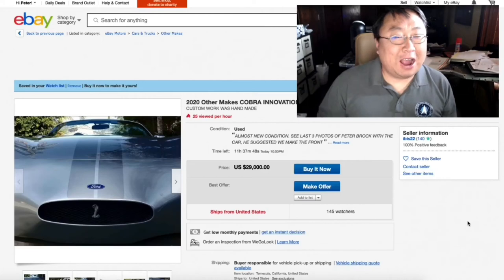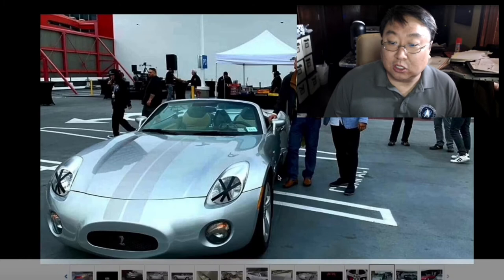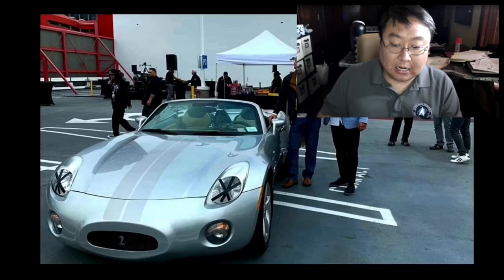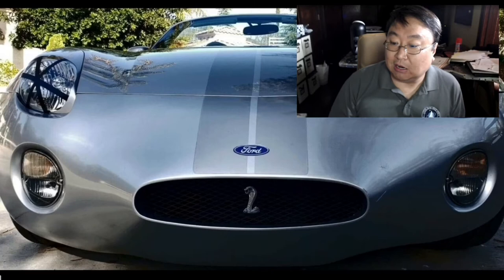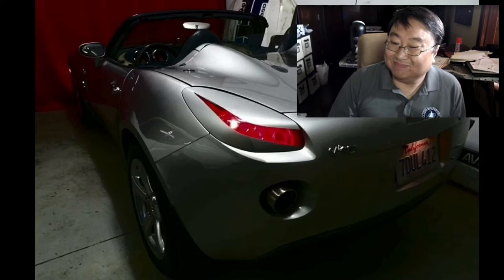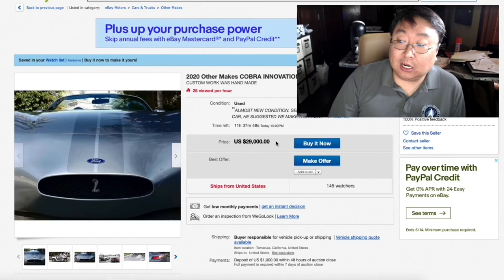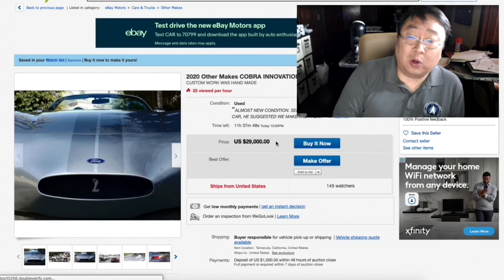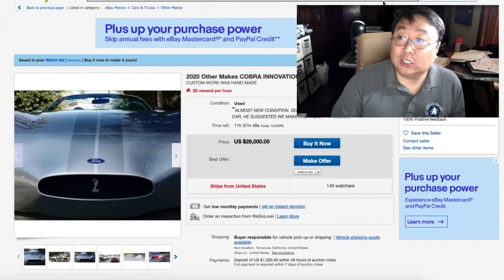This Shelby Cobra Tribute Car Is Rough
The AC Cobra, sold as the Shelby Cobra in the United States, is a British-American sports car with a Ford V8 engine, produced intermittently in both the UK and the US since 1962.

Shelby experimented with a larger Ford FE engine, of 390 cu in (6.4 L) in chassis number CSX2196. Unfortunately, the car was not able to receive the development it needed, as resources were aimed at taking the crown from Ferrari in the GT class. Ken Miles drove and raced the FE-powered Mark II at Sebring and pronounced the car virtually undrivable, naming it "The Turd". It failed to finish with the engine expiring due to damper failure.

CSX2196 was revised for the showdown at Nassau which allowed a more relaxed class division of racing. This allowed the GT cobras to run with prototype Ford GT, GM Grand Sport Corvettes and Lola Mk6. It was for this event in 1964 that the Fliptop cobra was used. An aluminium 390-cubic-inch (6.4 L) engine was used. It was extremely fast. By the end of the first lap, it had a lead of the length of the start-finish straight. However, the car failed to finish due to brake problems.

Cobra 427

Shelby Cobra 427 classic blue with white stripes
A new chassis was required, developed, and designated Mark III. The new car was designed in cooperation with Ford in Detroit. A new chassis was built using 4 in (101.6 mm) main chassis tubes, up from 3 in (76.2 mm) and coil spring suspension all around (an especially significant change up front, where the previously-used transverse leaf spring had done double duty as the top link). The new car also had wide fenders and a larger radiator opening. It was powered by the "side oiler" Ford 427 cu in (7.0 L) FE engine equipped with a single 4-barrel 780 CFM Holley carburetor rated at 425 bhp (431 PS; 317 kW) @ 6000 rpm and 480 lb⋅ft (651 N⋅m) @ 3700 rpm of torque,[12] which provided a top speed of 164 mph (264 km/h) in the standard model. The more powerful tune of 485 bhp (492 PS; 362 kW) with a top speed of 185 mph (298 km/h) in the (S/C) competition model. Expedition Money LLC